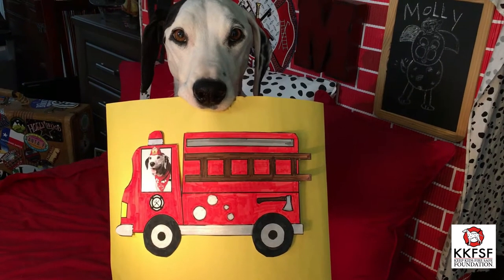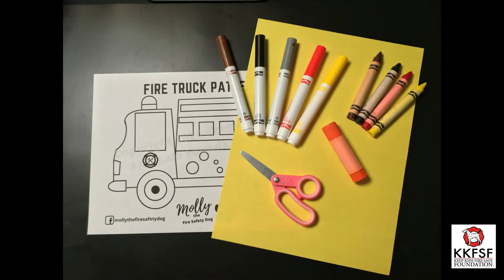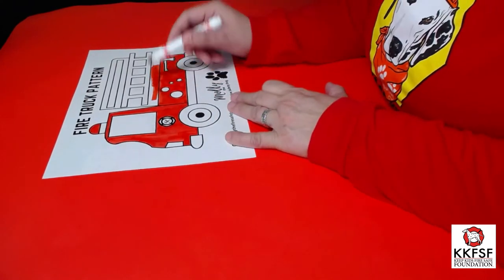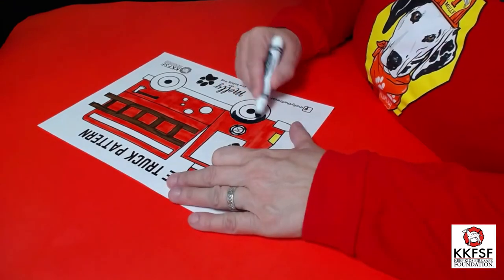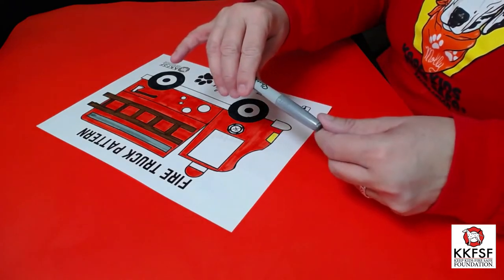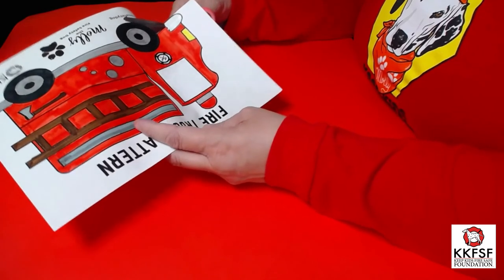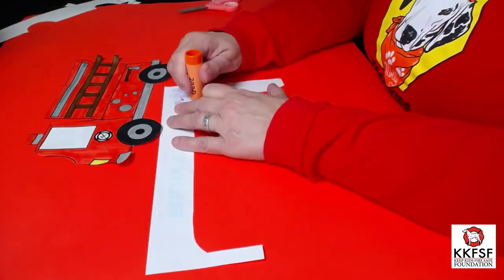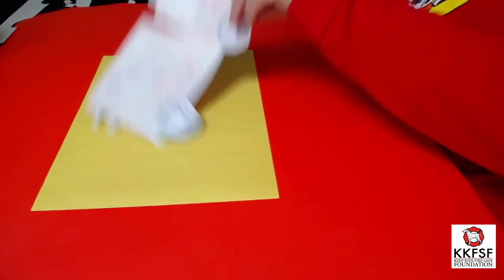Molly the Fire Safety Dog's Fire Truck Craft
Learn how to make your own Fire Truck!

Brought to you by the Keep Kids Fire Safe Foundation, a non-profit dedicated to helping keep children and their families safe, with funding from Molly's Patreon supporters Philicia and Kelly and donors Rebecca and Sonya.

Learn more about how to become a special sponsor of this program by visiting

More information on Molly and the Keep Kids Fire Safe Foundation can be found

Molly's Social Media Channels:

Twitter firesafetydogs
Facebook and Instagram mollythefiresafetydog

ABOUT MOLLY THE FIRE SAFETY DOG:

Canine celebrity and actor, Trick Dog Champion, and five-time American Humane Association Hero Dog Award nominee, Molly and her handler, Dayna Hilton received the 2019 American Kennel Club Humane Fund Award for Canine Excellence (ACE) in the “Exemplary Companion Dog” category. Molly is the Official Ambassador and background actor for the IMAX movie, "Superpower Dogs." She has been featured in numerous publications across the world and will soon be gracing the back cover of Anthony Rubio’s Canine Couture coffee table book. Molly has Skyped her fire safety program over 500 times with over 20,000 children and adults from 34 countries on six continents.

ABOUT THE KEEP KIDS FIRE SAFE FOUNDATION:

Founded in 2009, the Keep Kids Fire Safe Foundation is a federally recognized 501 (c)(3) non-profit charitable organization dedicated to teaching fire safety knowledge and skills to children and their caregivers based on fire safety research.